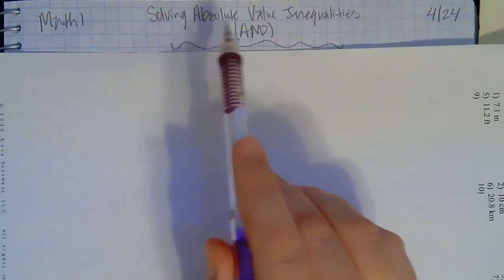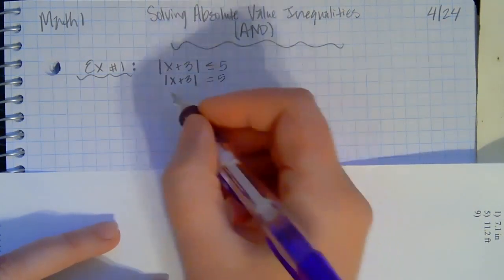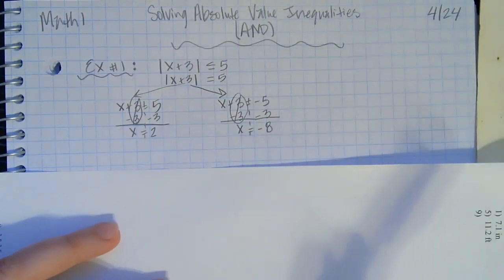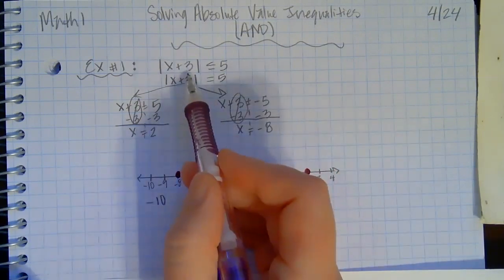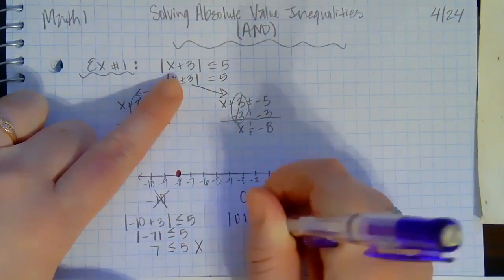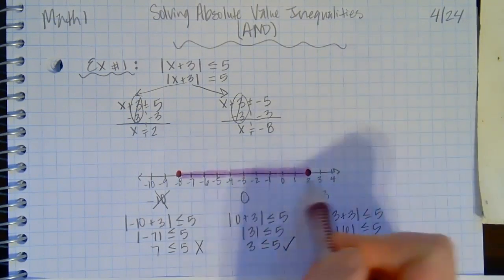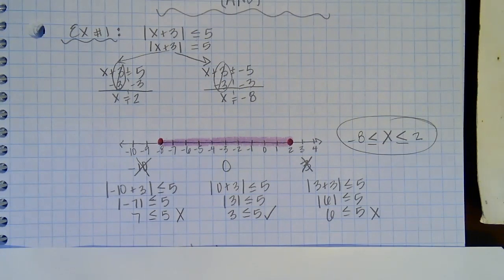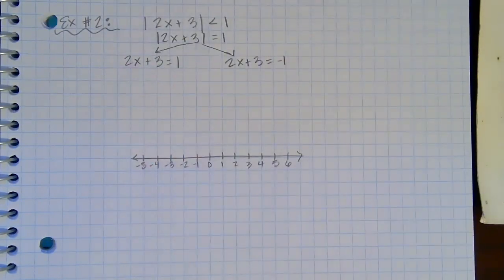Absolute Value Inequalities (AND)